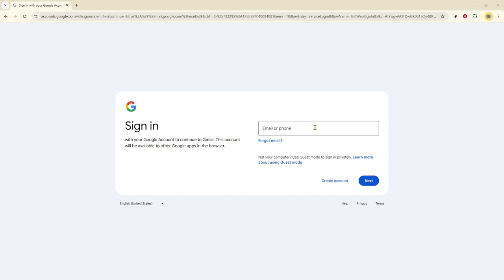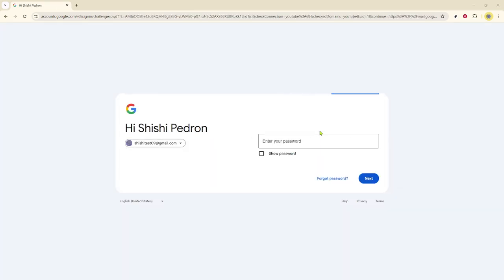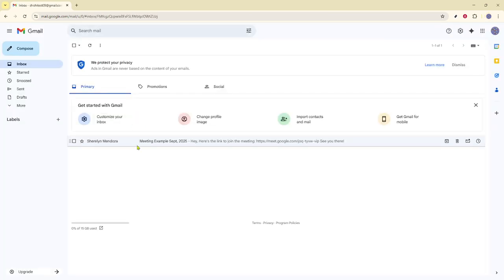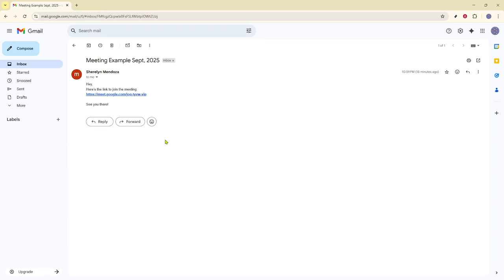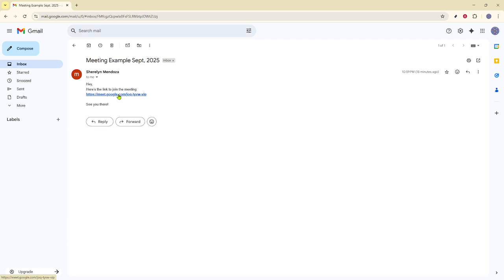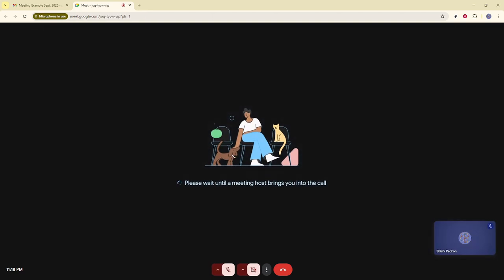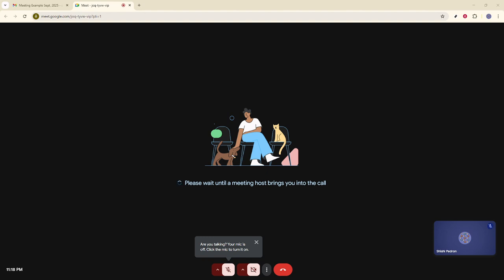How to Join a Google Meet with an Invite Link [Full Guide 2026]